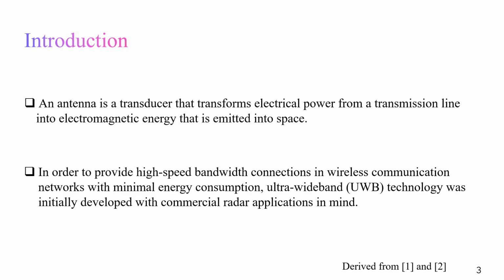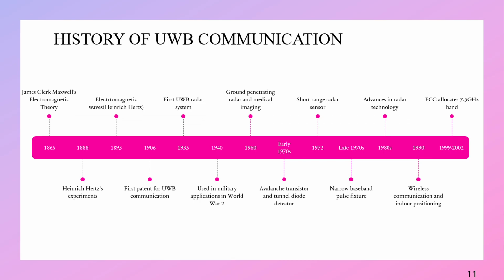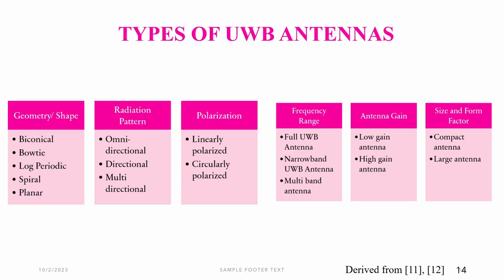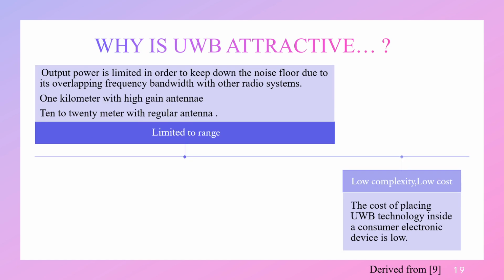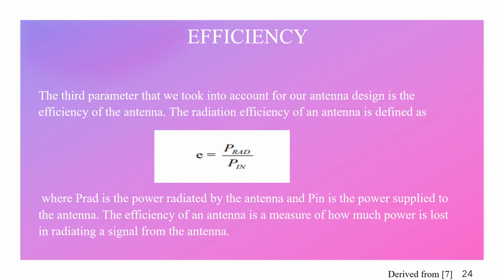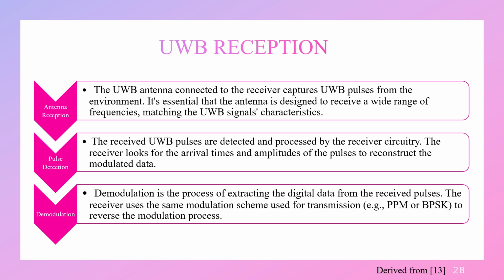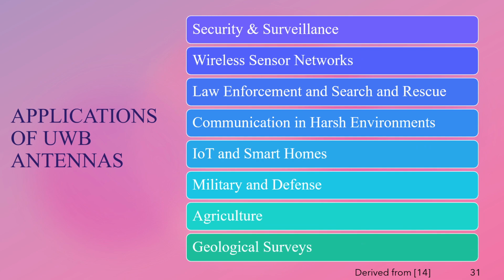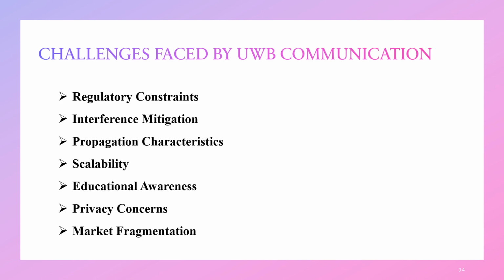Ultra Wideband Antenna